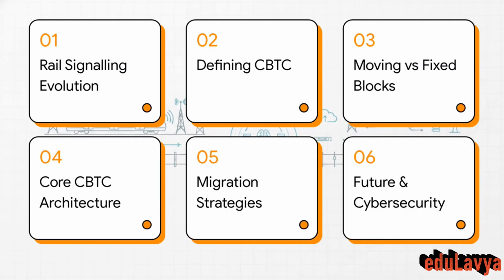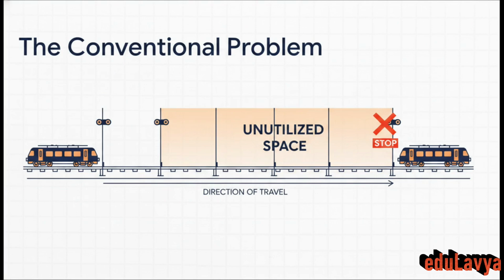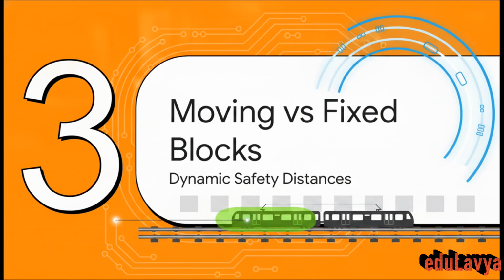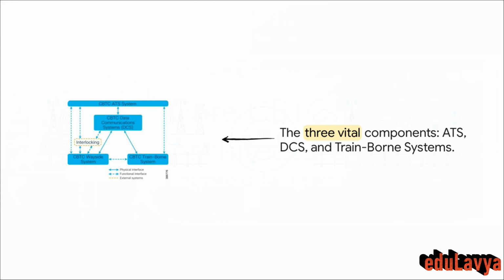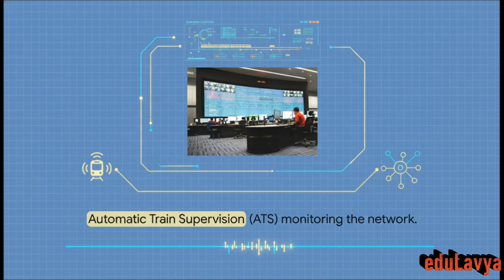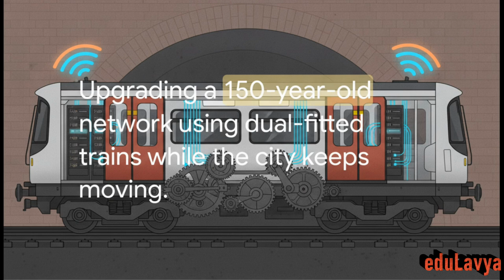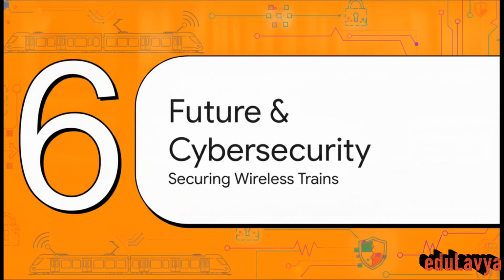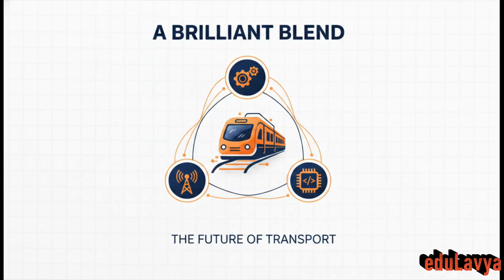04 What is CBTC | Moving Block | CBTC Course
What is CBTWhat is CBTC?
• Definition
• History
• Evolution of urban rail signalling